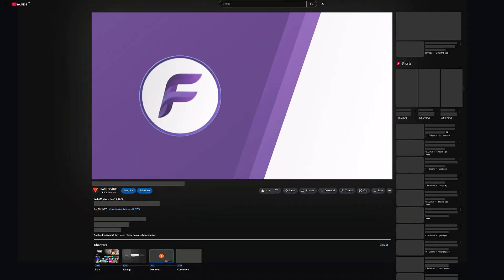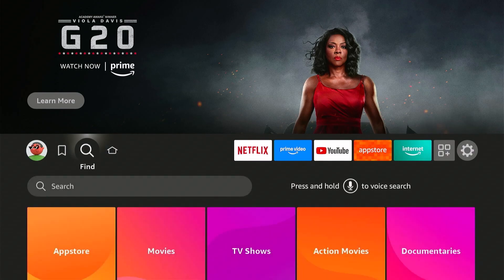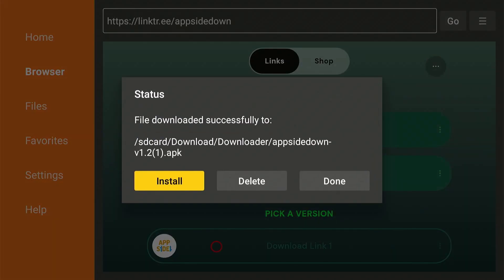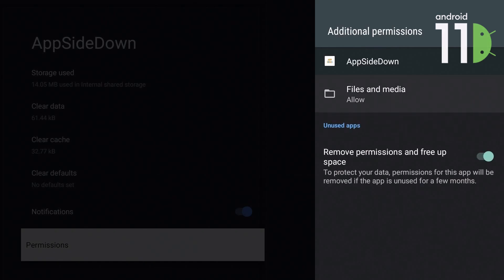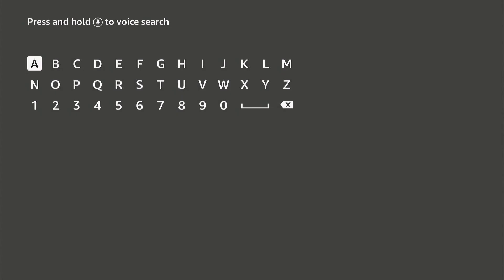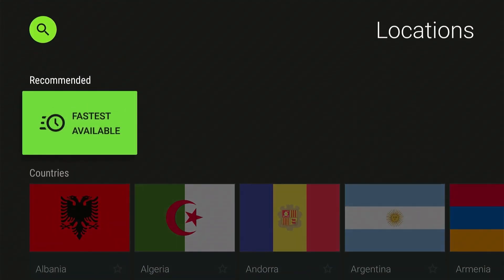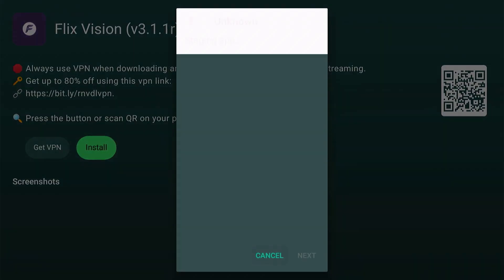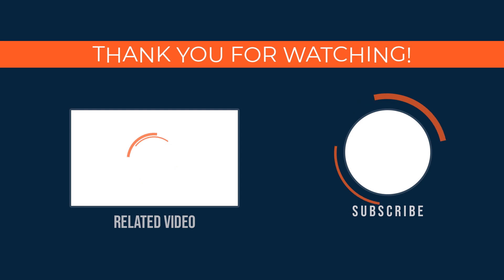How to Install Flix Vision on Firestick (Android TV & Mobile)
In this video, I’ll walk you through the step-by-step guide to installing FlixVision, the popular streaming app. We will be using Firestick device for this video. But it will also work on all android operating device like tv and phones. For phones, I will be displaying QR code so have it ready.

Chapters:

00:00 - Quick Overview
00:27 - Enable Unknown Sources
01:41 - Downloader Code
02:51 - Setup and Unlock Library
04:23 - Precaution before downloading
06:23 - Download the app
07:27 - Download more app